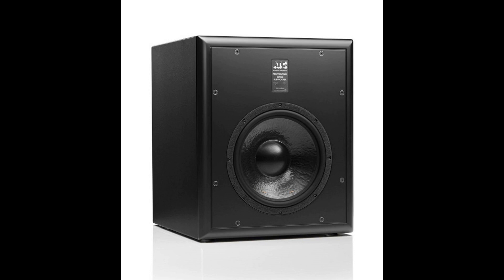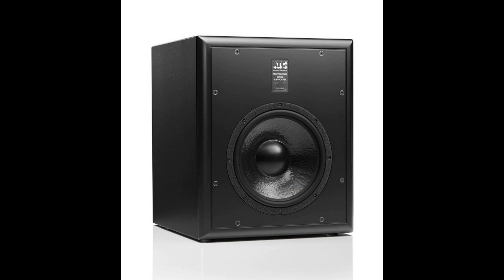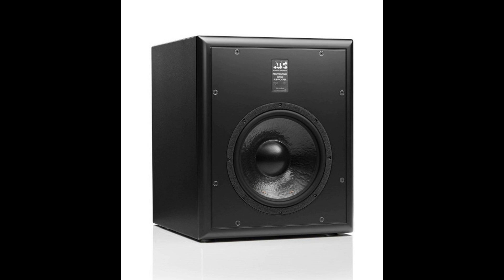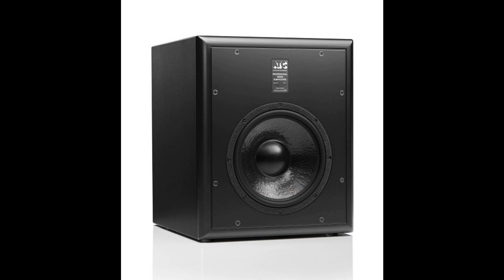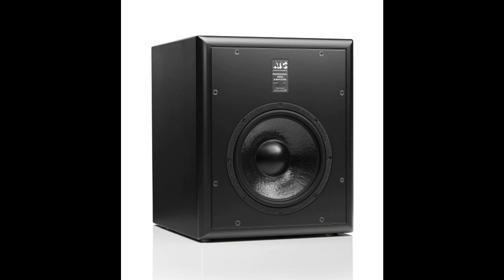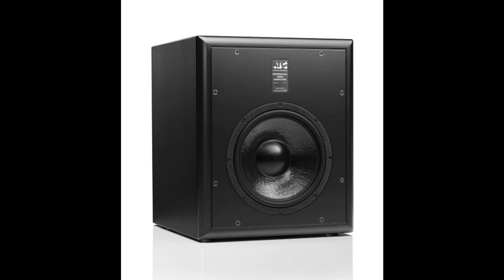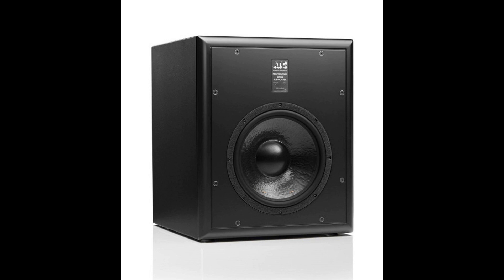TAG Introduces ATC SCS70 PRO Active Subwoofer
TransAudio Group, U.S. distributer of the finest professional recording equipment in the world, is pleased to announce the new ATC SCS70 Pro, a compact, ultra-high performance subwoofer using ATC’s first, in-house-designed and built sub driver. Designed by Billy Woodman and his team of engineers, this new 12-inch sub driver delivers the kind of honest and detailed low-frequency information that professionals have come to expect from ATC and, without the use of EQ or porting, still delivering deep bass down to 20Hz. The ATC SCS70 Pro is the perfect partner to ATC’s legendary line of active monitors and can be deployed as a single, in pairs, or larger multiples to suit a huge range of rooms and applications/formats. ATC SCS70s can be daisy-chained for scalable performance and any number of them can be muted with a single footswitch. Flexible gain, and multiple low-pass frequencies allow users to optimize the ATC SCS70 in any room with any ATC monitor, as well as universal application with other brands of monitors.

Both the acoustic and electronic properties of the ATC SCS70 are designed to deliver uncompromised performance and sub bass fidelity. The new 12-inch SS75-314SC neodymium sub driver is housed inside a sealed cabinet (i.e., an infinite baffle) that is deliberately heavy to minimize cabinet interaction (the entire 18 x 22 x 20-inch box weighs in at 97 pounds). Consistent with other ATC designs, the driver uses a short coil inside an exceptionally long magnetic gap to produce high sound pressure levels with remarkably low distortion. A new Grounded Source MOSFET based Class A-B convection-cooled amplifier is expressly designed to work with this sub driver and accepts balanced input from either mono or stereo sources. Buffered and unfiltered balanced throughputs provide connection to additional ATC SCS70 subwoofers and/or full-range monitors.

“Billy and his team have meticulously engineered this sub from the ground up, including a brand-new driver with a neodymium motor and matched amplifier to give the active ATC SCS70 the same kind of brutal honesty in the sub frequencies that ATC is so famous for in the midrange,” said Brad Lunde, founder and president of TransAudio Group. “Engineers are dealing with greater and greater demand from artists for more sub output and they need accuracy down low. Subwoofers can be a source of distortion, making the mixing or mastering process a guessing game. Now an ATC system, complete with the one or two SCS70 subs, can deliver full bandwidth audio for any genre, enabling superior translation on any system it gets played on, from ear buds to home hi-fi to clubs and everything in-between. Other subwoofers rely on EQ and poorly implemented ports, transmission lines or passive radiators to boost low end and make their subs sound impressive. These ideas are audibly appealing, but they give audio professionals a cloudy impression of what’s going on down there. Just as engineers have come to trust ATC’s full-range monitors for translation, the new ATC SCS70 will do the same in the sub frequencies.”

The ATC SCS70 Pro is replete with features that allow it to merge seamlessly into any coupled room-loudspeaker scenario. These features include 21dB of gain control, four low-pass frequencies, and a polarity reversal that, together with 180-degrees of continuously variable phase, allow complete 360-degrees of continuous phase shift. The four low-pass frequencies are set at 50, 65, 80, and 320 Hz (off) and delivered via a fourth-order Linkwitz Riley filter. The 320 Hz (off) setting allows users to implement their own external processing. Fault monitoring protects the ATC SCS70 in the event of extreme temperature or amplifier dc offset, and an ATC Active FET Momentary Gain Reduction protection limiter prevents amp overload. Users can toggle an entire system of ATC SCS70 Pros on or off via a daisy-chained single latching footswitch (without affecting the thru jacks to the full-range monitors). Two LEDs on the front panel indicate power on, limiting, and mute/unmute. Maximum sound pressure is 110dB continuous, 116dB peak, and total output power is 300W into 8 Ohms. Amplifier total harmonic distortion plus noise is less than 0.003%.

USA List Price: $5,490.00 USA MAP: $4,990.00

Introductory pricing good through August 18, 2022: $4,490.00.

Units are now available.